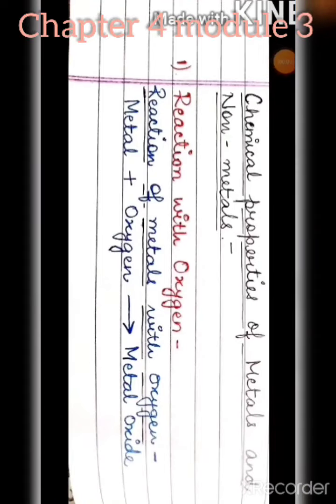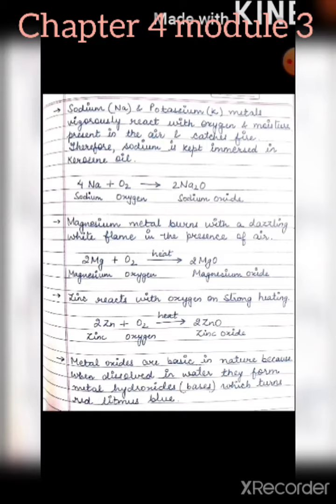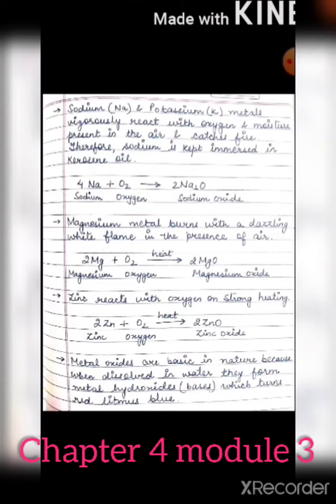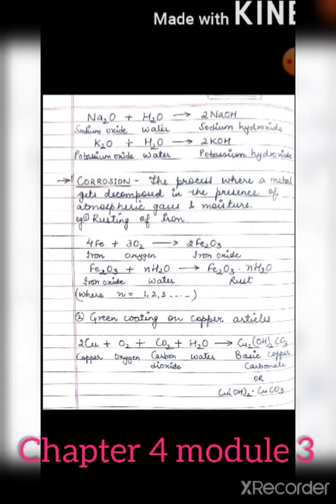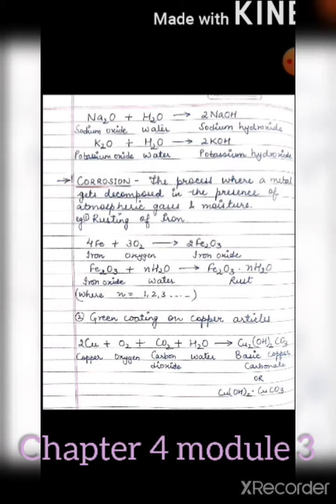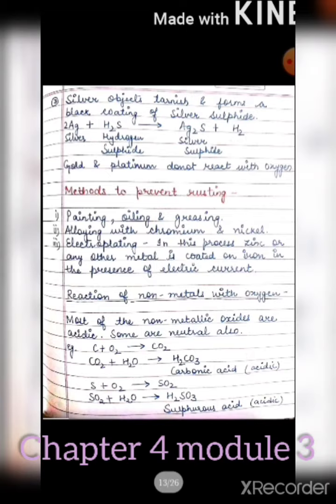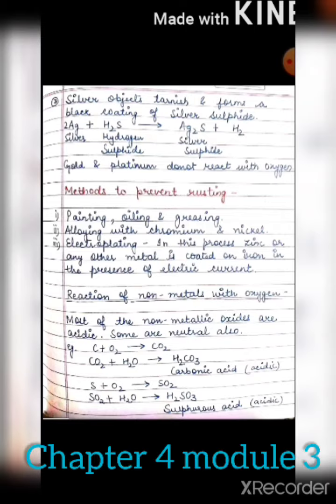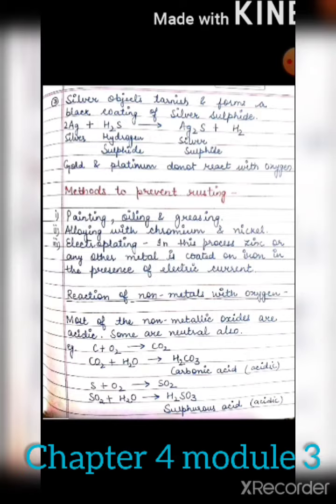Class 8th science chapter 4 module 3